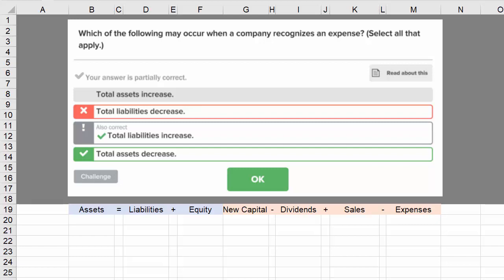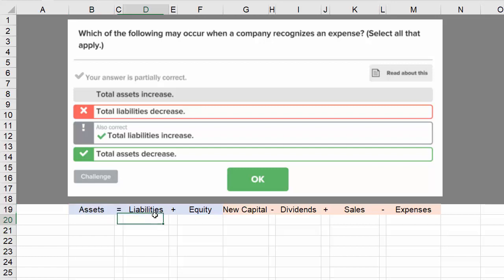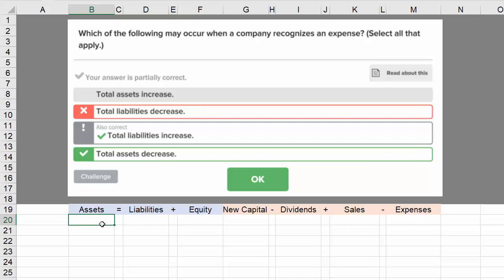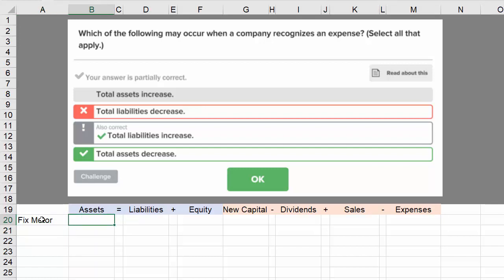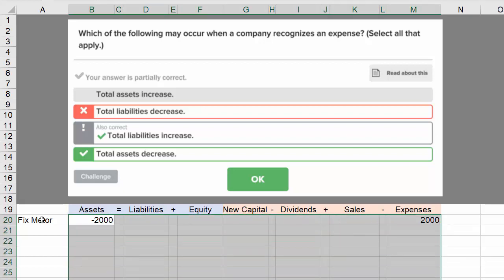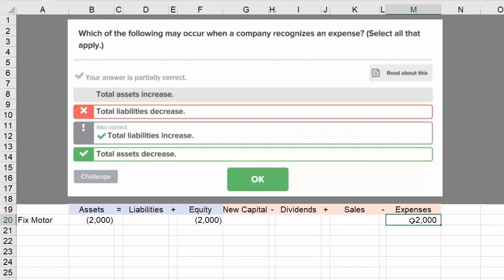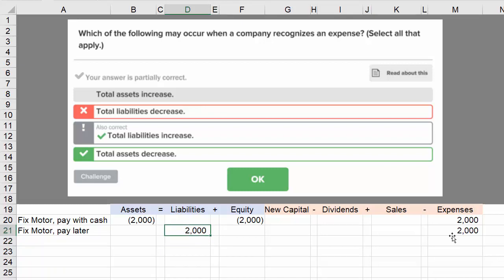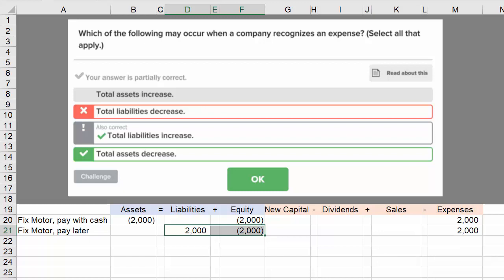Impact on accounting equation - recognizing an expense